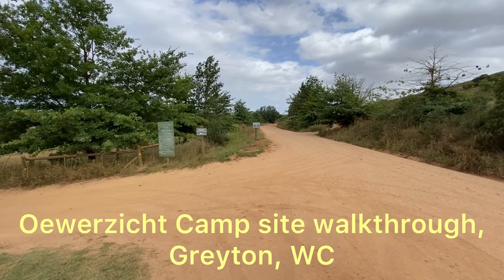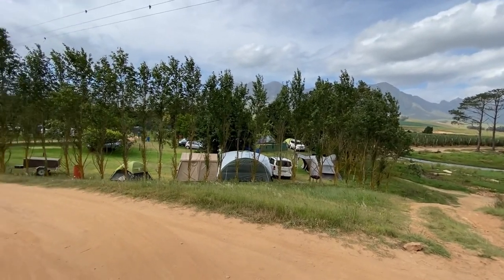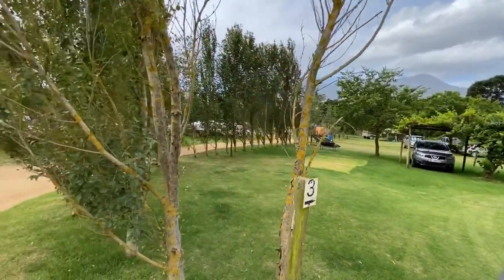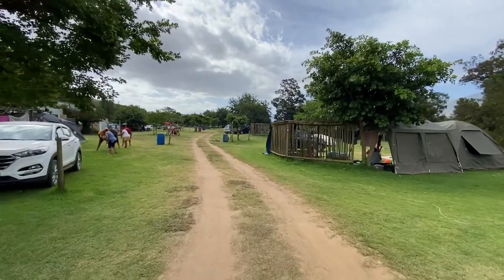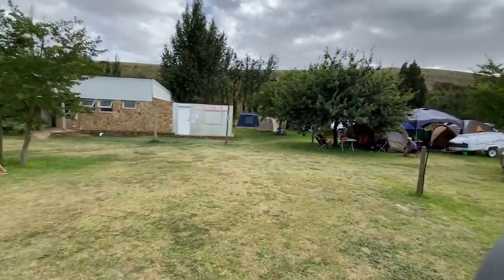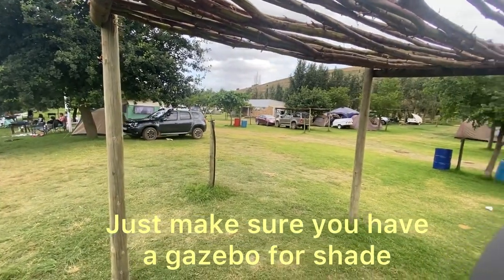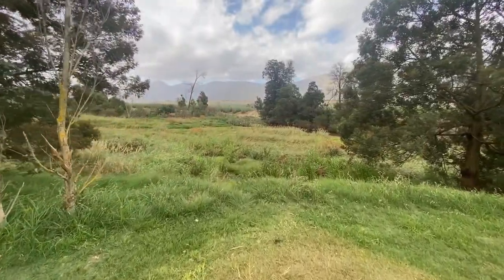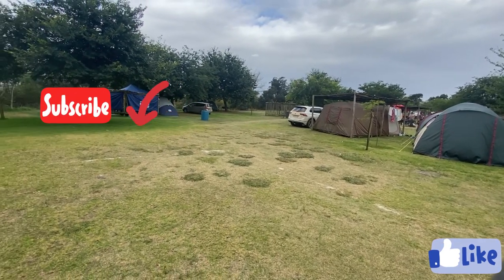Oewerzicht Campsite review, Greyton, Western Cape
Oewerzicht Campsite review, Greyton